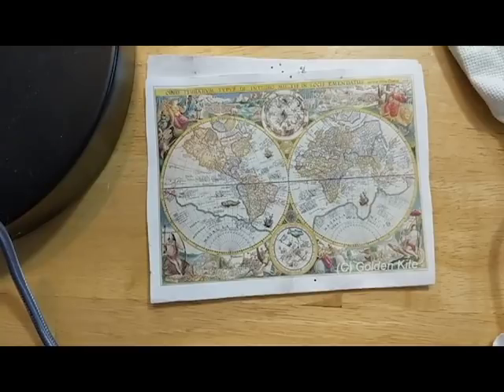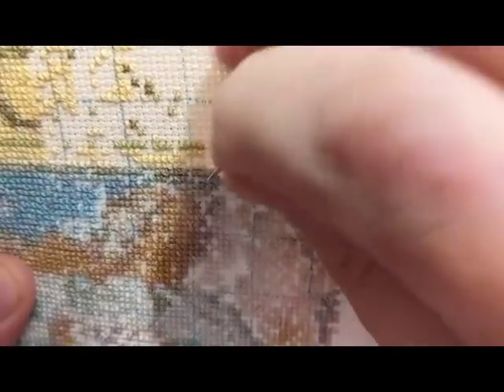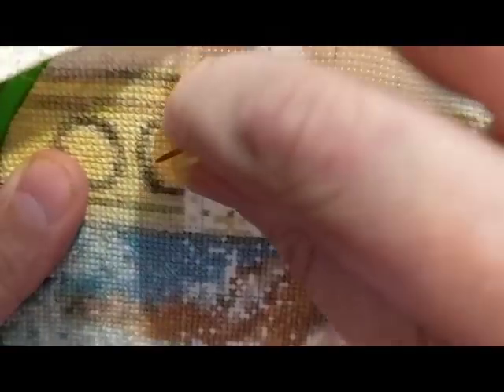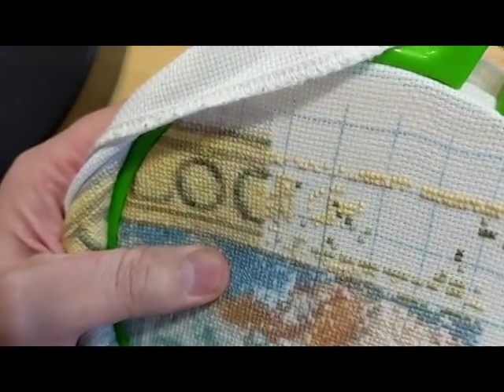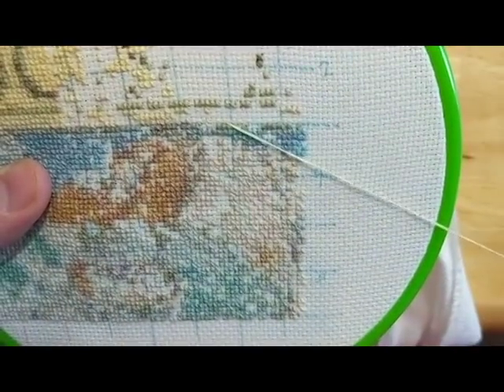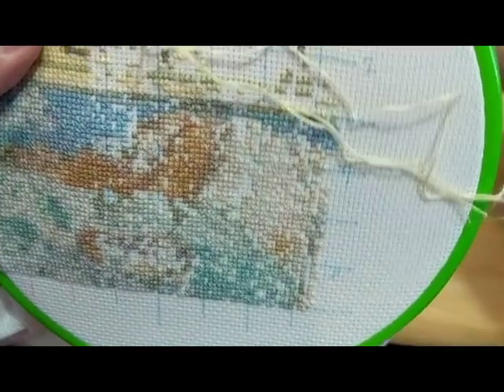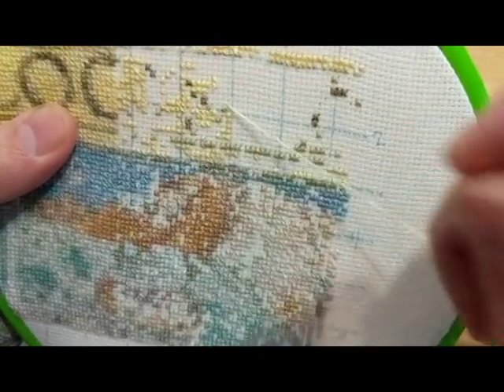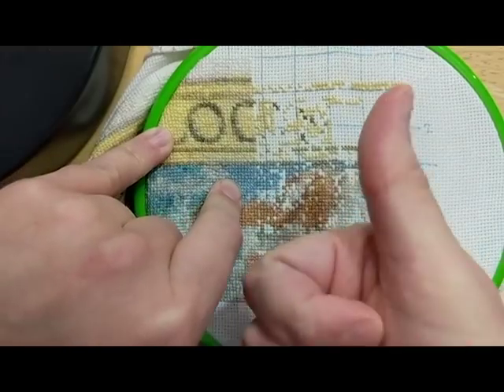Stitch With Me #84: Old World Map 2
Edmunds Universal Craft Stands

Table Light With Stand/Clamp

Magnetic Chart Holder

See Your Stuff Project Bags

Bed Desk/Table Stand

Floor Light

Backrest Reading Pillow

Gridding Pen

Floss Organizer Box